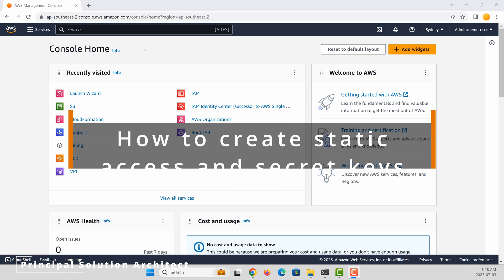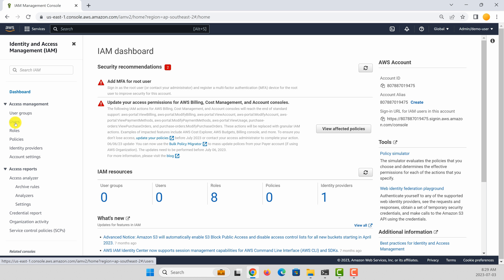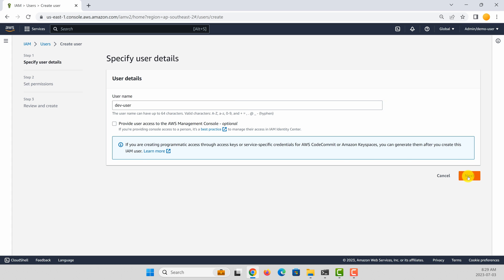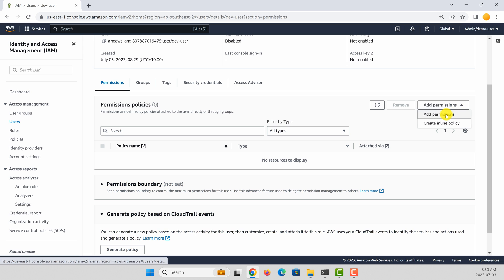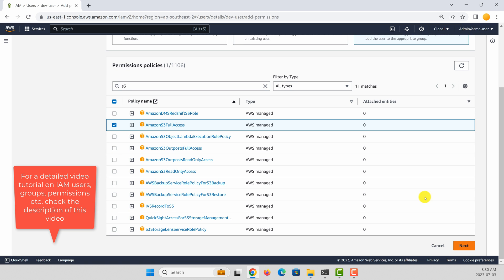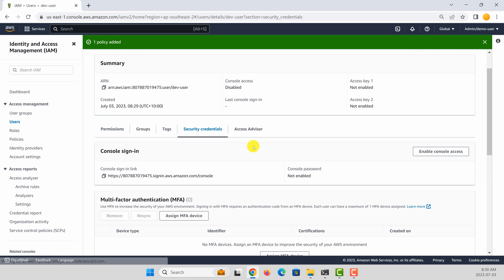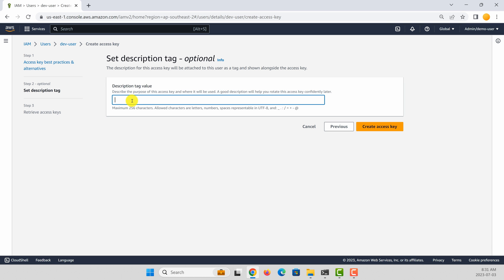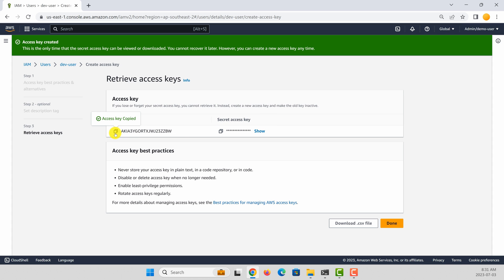How to create AWS access key & secret key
In this video we will learn the easiest and quickest way to create AWS access key and secret key